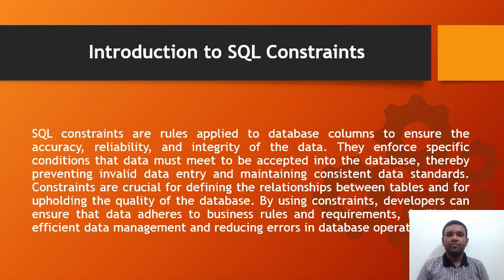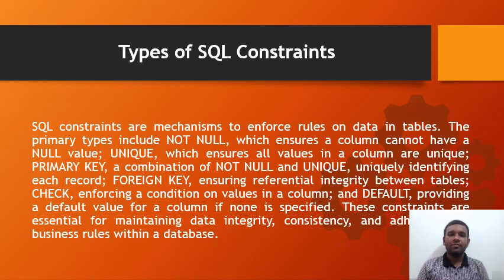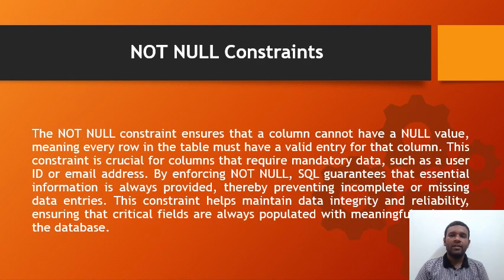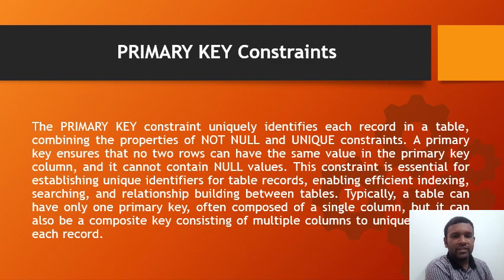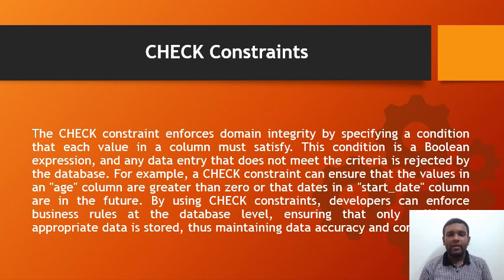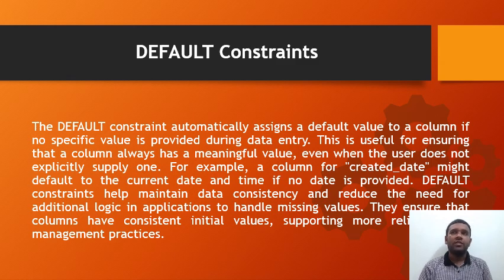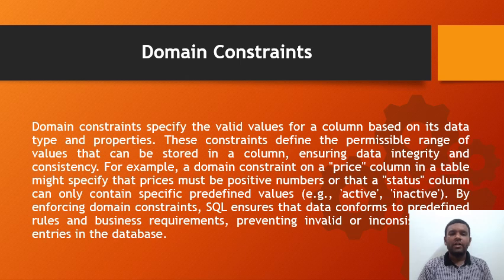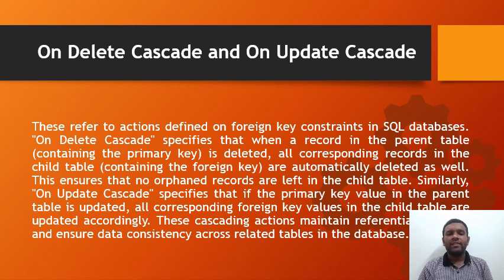Constraints in SQL || Bharath M || (DBMS - 2)